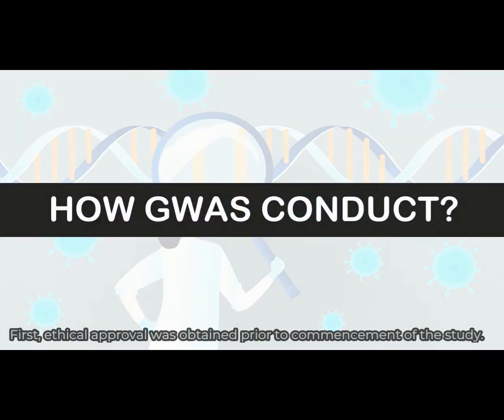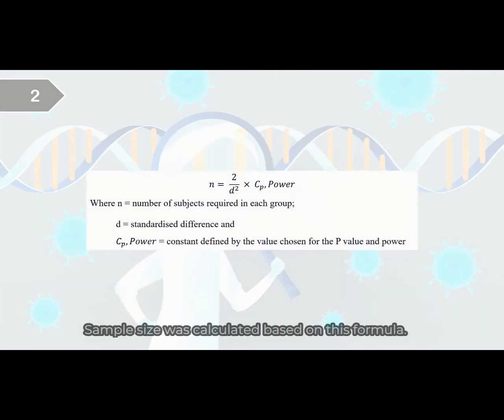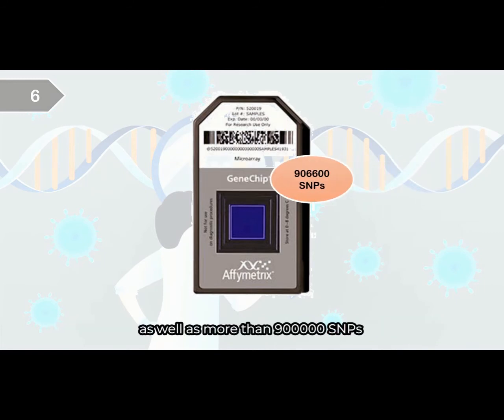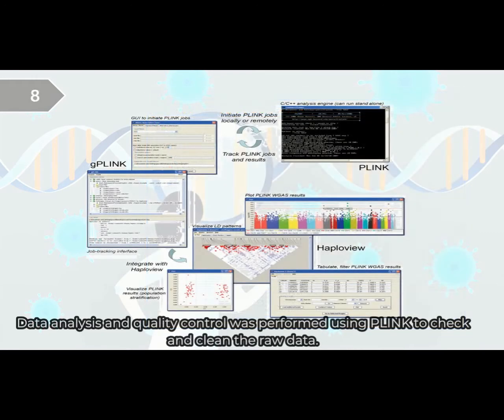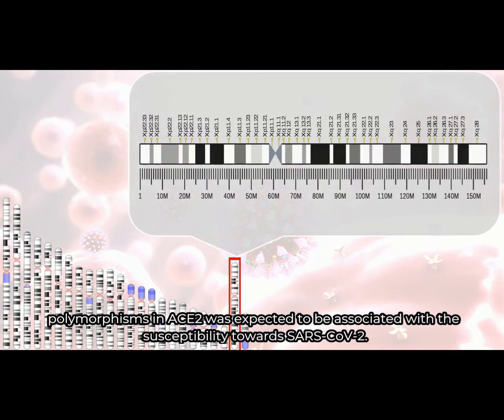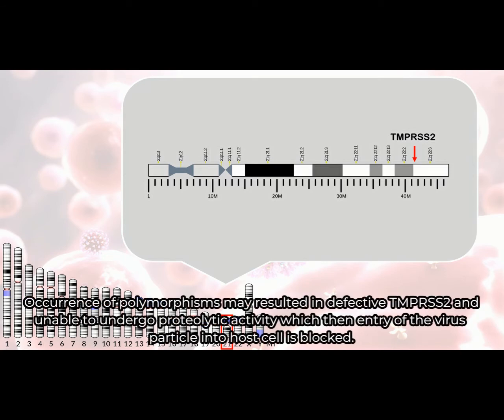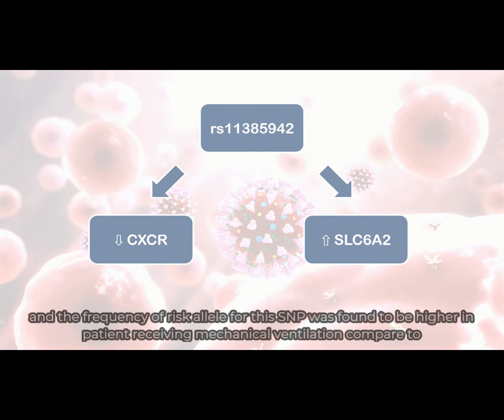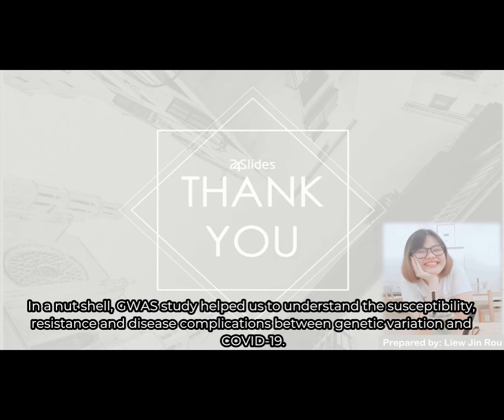Liew Jin Rou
Credit to Liew Jin Rou